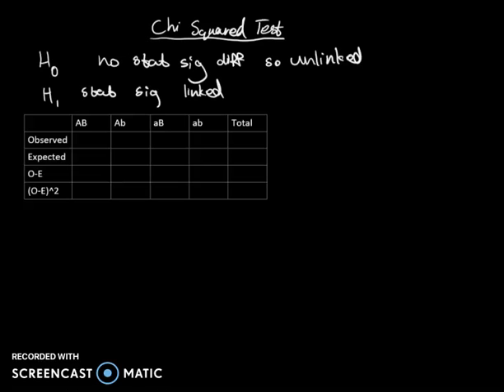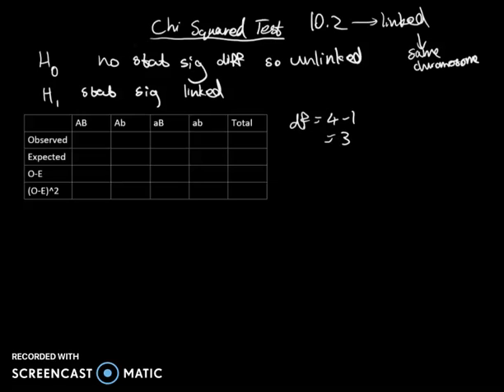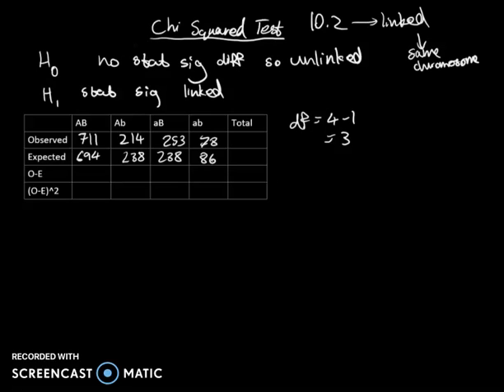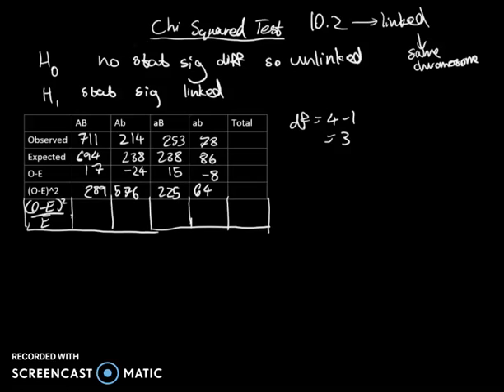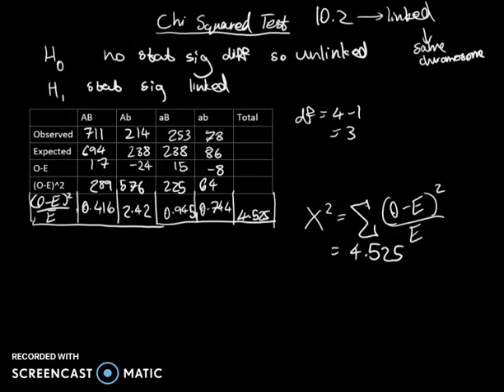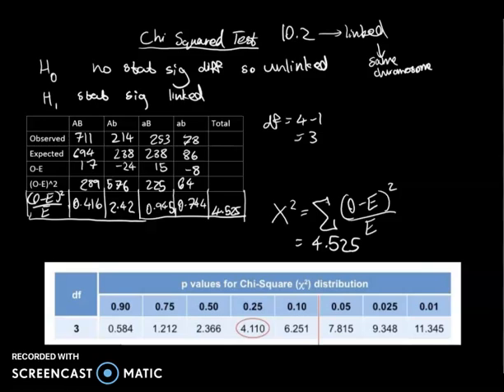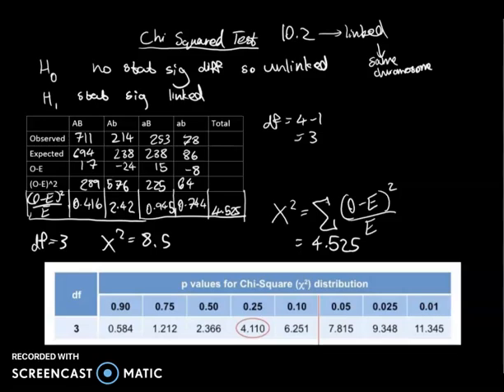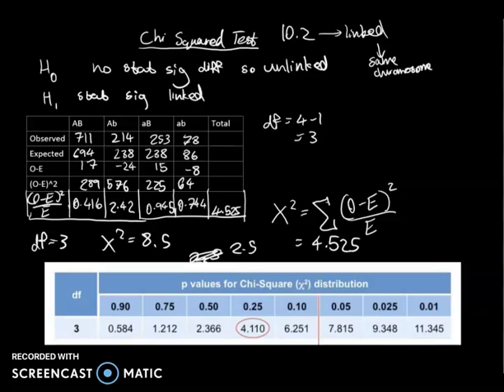How to do a Chi Squared Test (IB Biology Topic 10.2)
Chi squared
Biology
Degrees of freedom
statistics